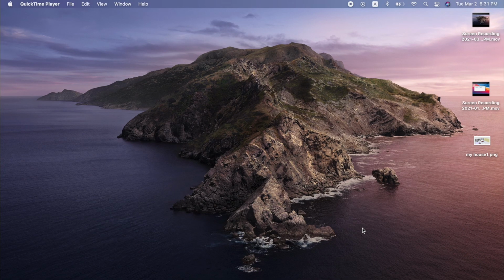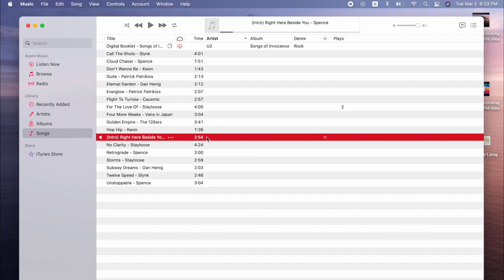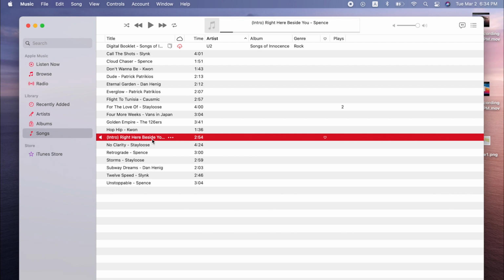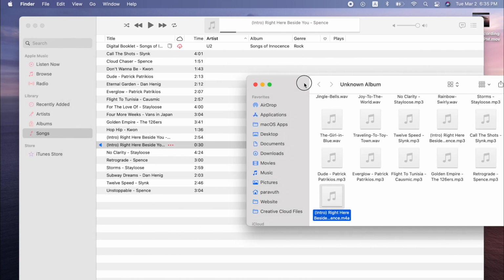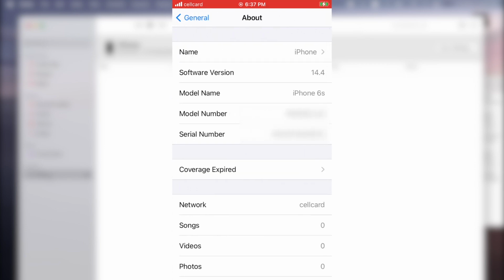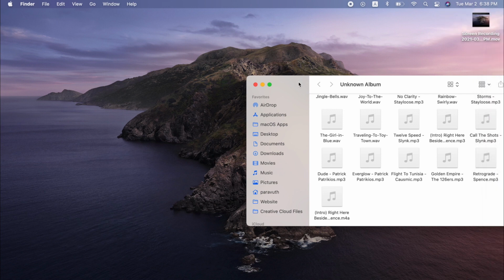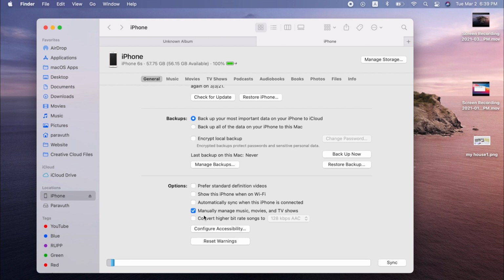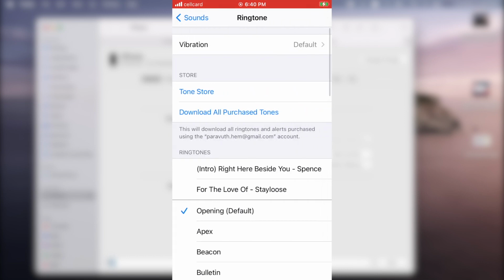How to make ringtone for iPhone and iPad on Music app for free | iPhone tips and tricks 2021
You now can make as many ringtones as you want for iPhone and iPad for free. Ringtone for iPhone is no longer complicated to create.